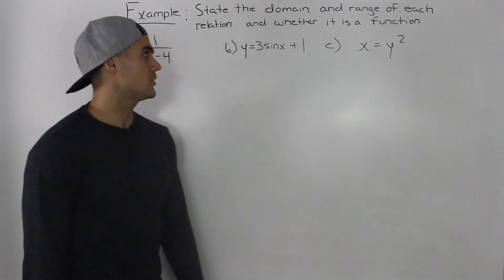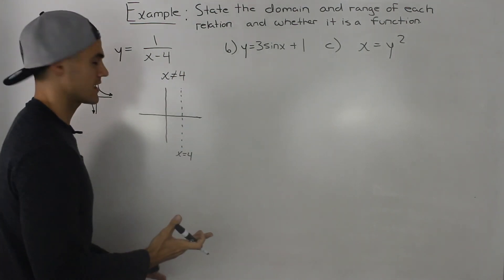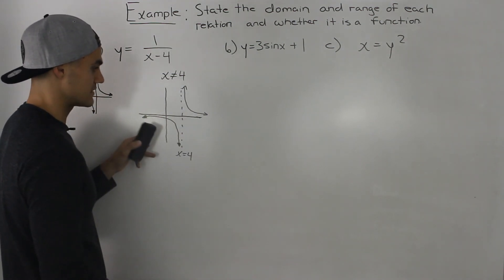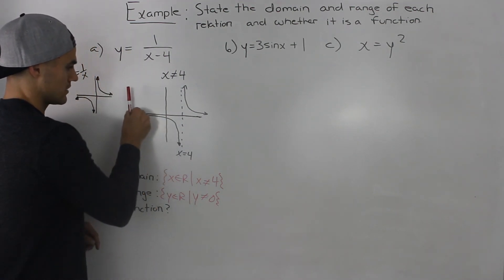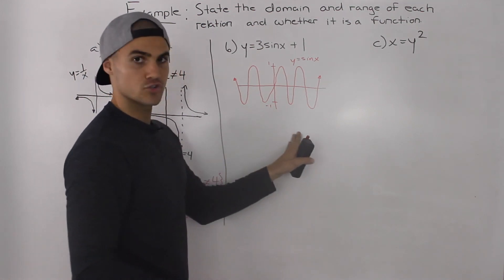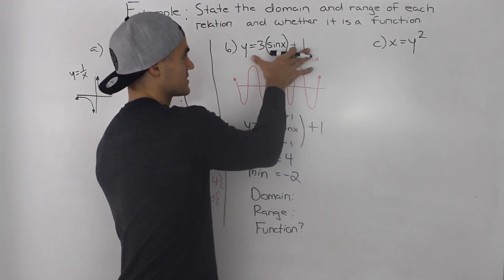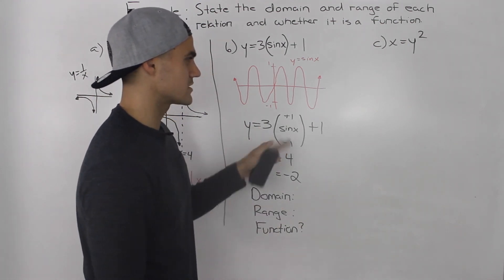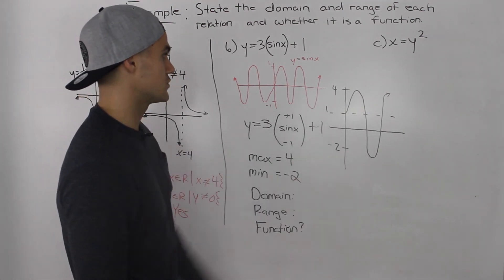MHF4U (1.1) - finding domain and range from algebraic expressions part 2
MHF4U - Grade 12 Advanced Functions